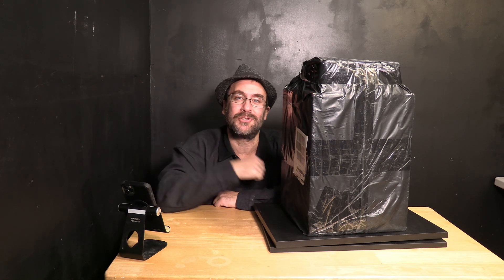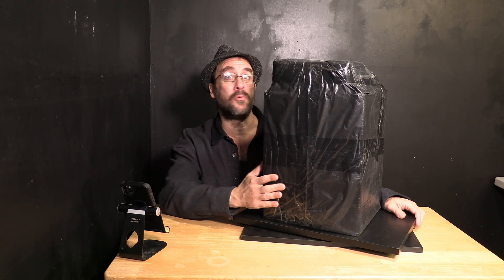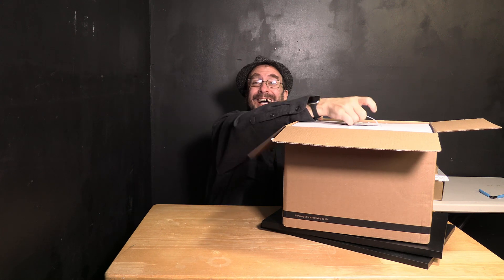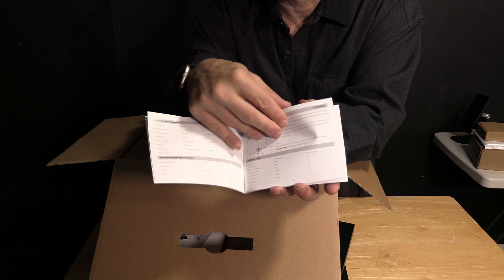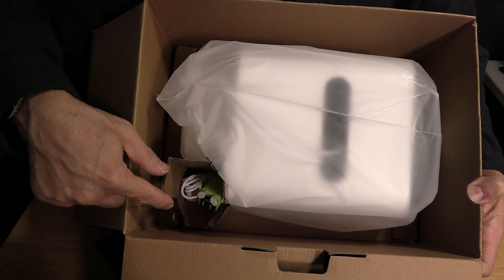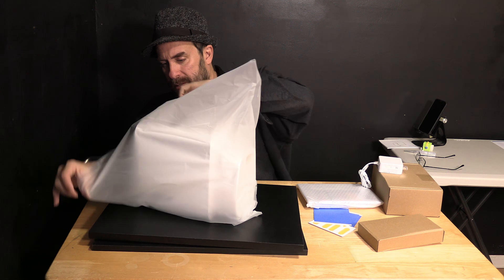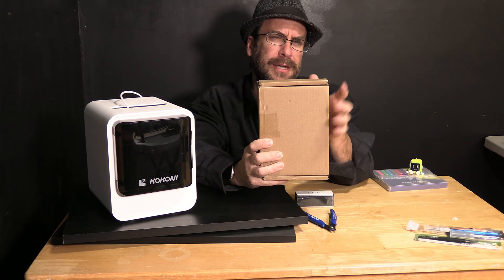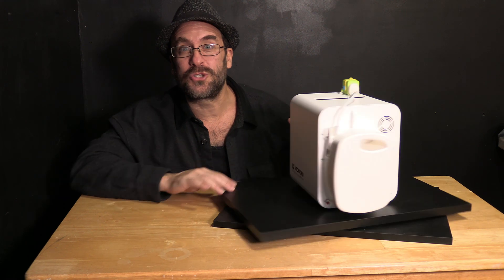*ULTRA CUTE WARNING* Unboxing KOKONI EC2 Mini Smart 3D Printer for kids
**ULTRA CUTE WARNING** Unboxing the KOKONI EC2 Mini Smart 3D Printer for Kids

My Favorite Fast Filament:
Hyper PLA (Amazon)

My 3D Printing Udemy Course:
3DRUNDOWN.COM
CURARUNDOWN.COM
BAMBURUNDOWN.COM